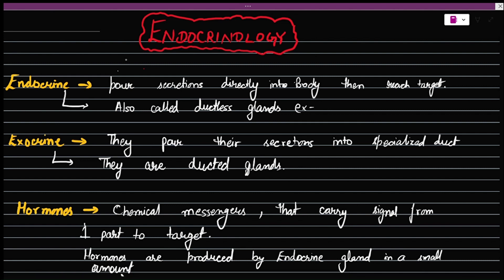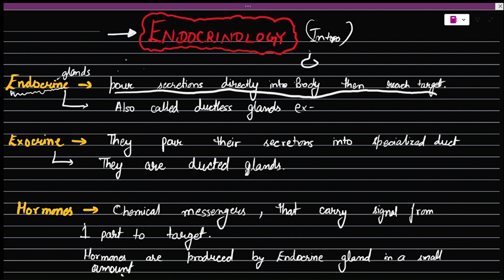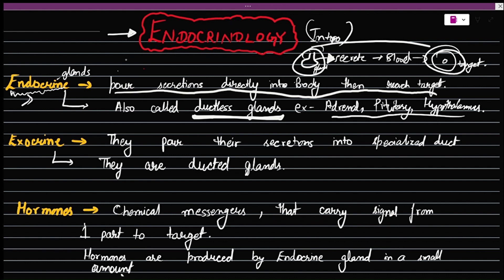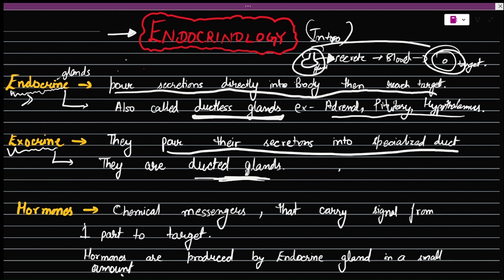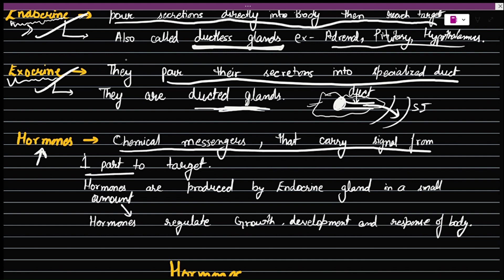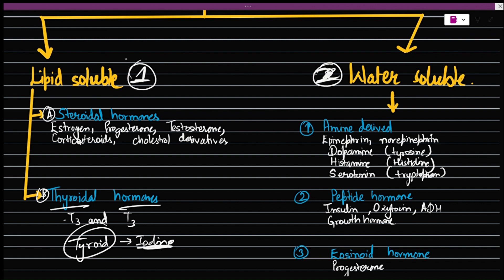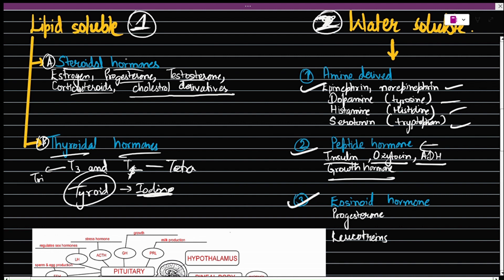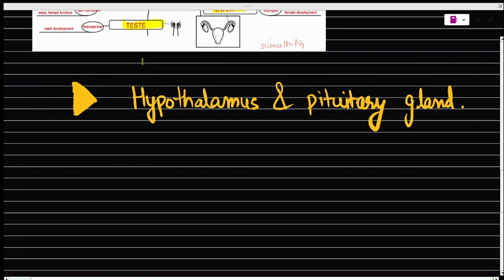Introduction to Endocrinology/Hormones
Endocrinology is the one of the most important unit of Biology.
You need to learn about endocrinology because because endocrinology is a part of cell signaling of body.
In endocrinology you will study about various hormones and their functions along with that you will also come to know why these hormones are important to us and how these hormones play their role in order to maintain the overall homeostasis of the body I hope you all will like this class thank you very much and see you soon.